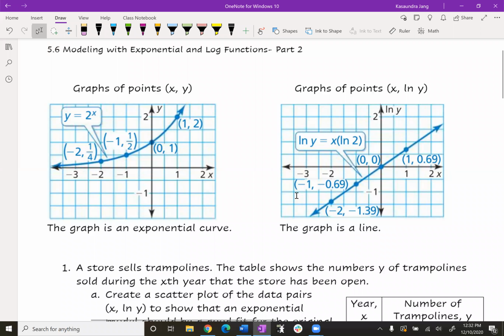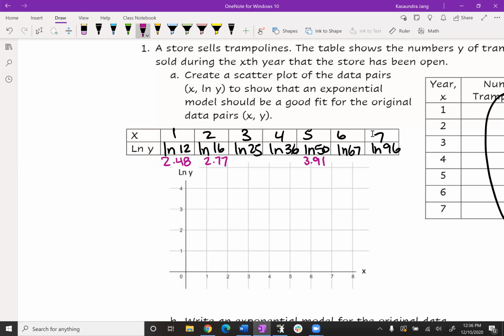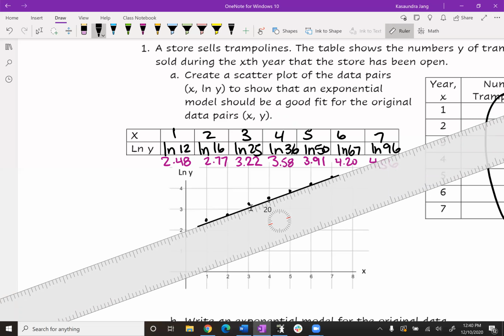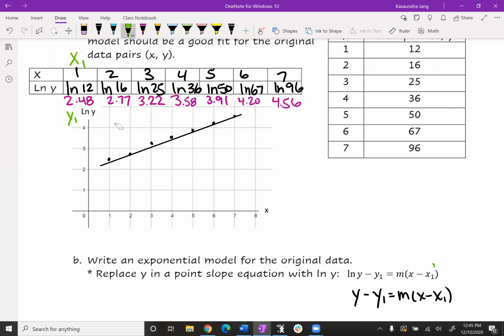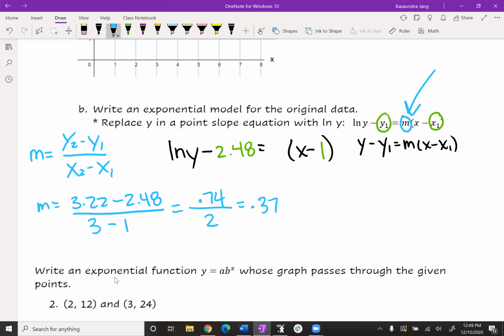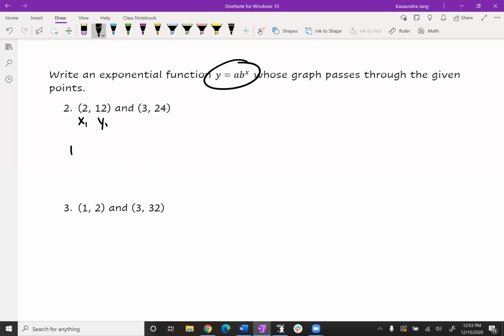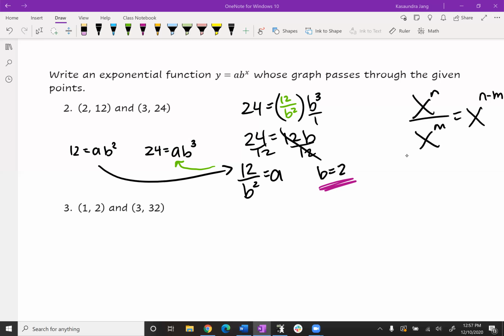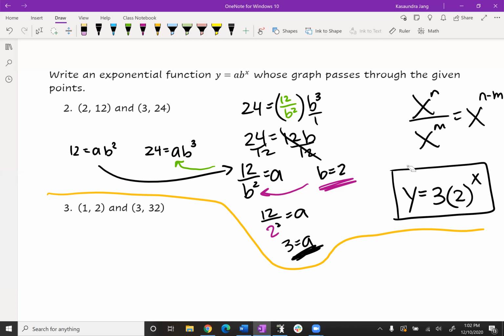5.6 Modeling with Exponential & Logarithmic Functions- Part 2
This video is about exponential word problems and using coordinates to identify exponential functions.